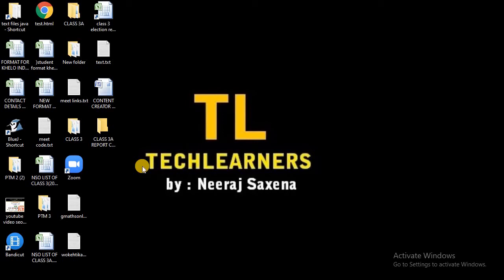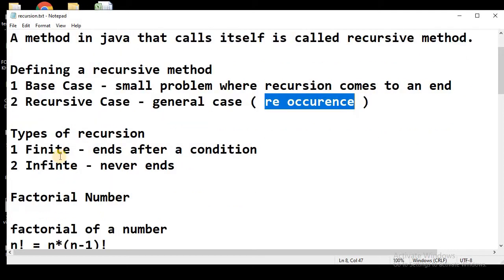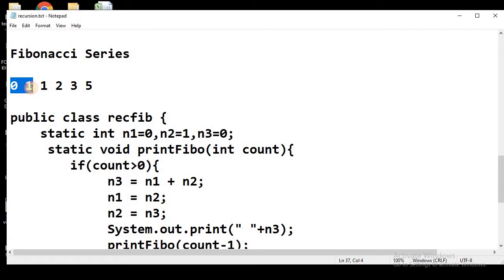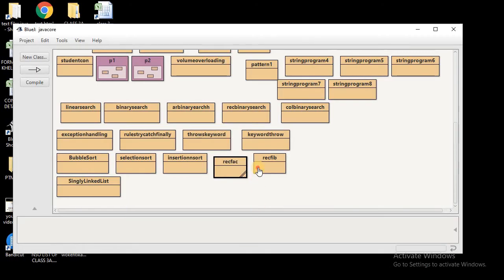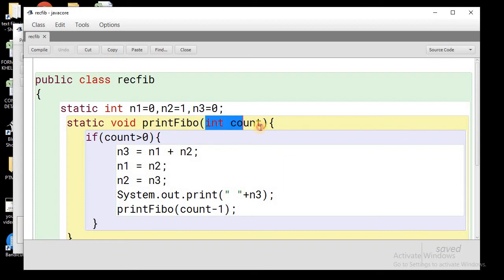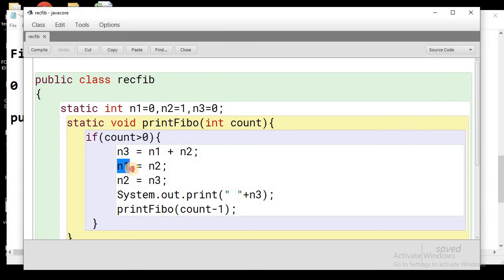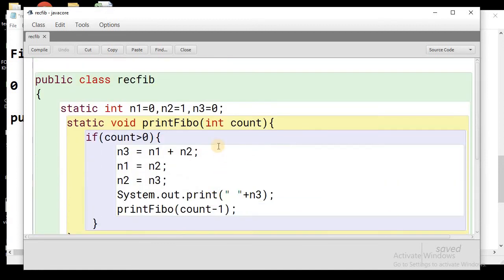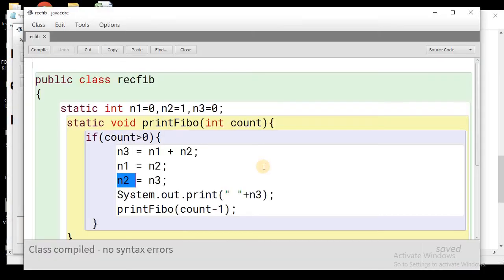Recursion in java | fibonacci series using recursion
Java Recursion occurs when a function calls itself. We will see some practical applications of Java This video talk about fibonacci series and printing terms of fibonacci series using recursion.